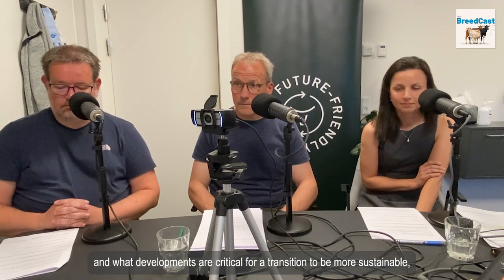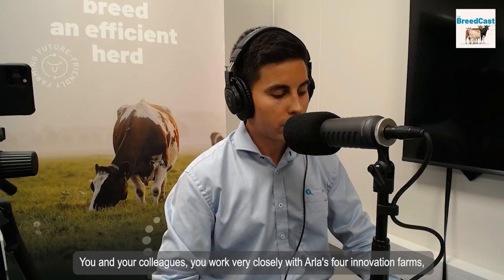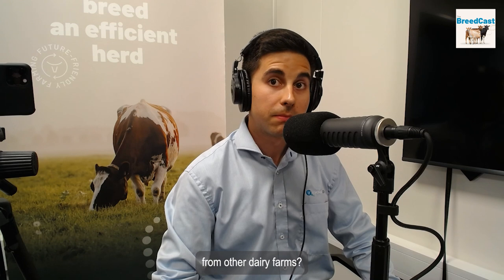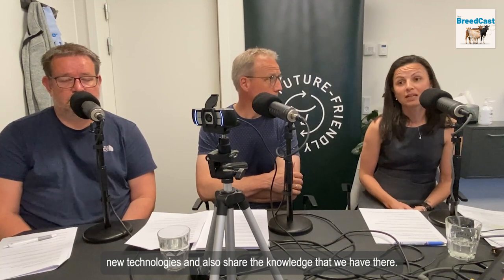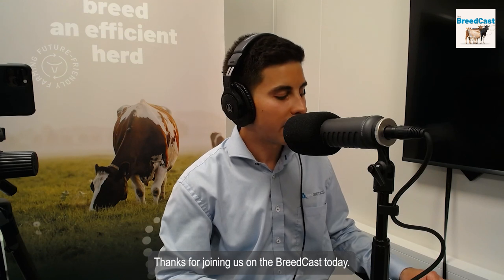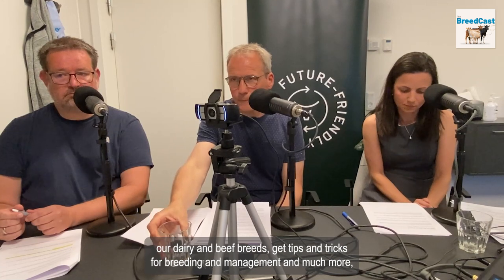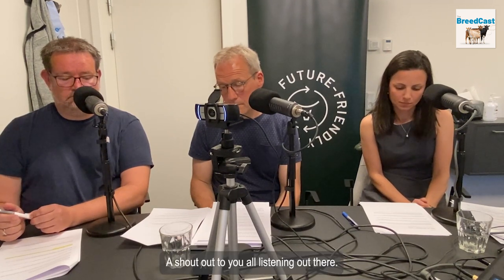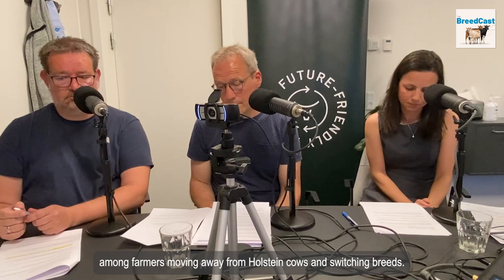The BreedCast S3 E1: Innovative Farming – The Key to Sustainable Dairy?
Arla has opened its first innovation farm in Denmark to accelerate the development and demonstrations of new solutions for animal welfare, biodiversity, and the transition to more sustainable farming. VikingGenetics is collaborating in this, helping identify and breed more climate-friendly cows with fewer emissions.

But does an Arla innovation farm do differently from other dairy farms? What opportunities will this offer to future-friendly farming?

To learn what innovative dairy farming looks like and what developments are critical for a transition to be more sustainable, we are joined by an organic dairy farmer with over 25 years of experience and two innovation experts in the studio.

Guests:
Tatiani Bula Sundgaard, Agriculture Innovation Manager at Arla Foods
Torben Sønderby, dairy farmer, owner of Klink Økologi
Jan Lassen, PhD, Senior Project Manager at VikingGenetics

Host:
Tomás De La Rosa